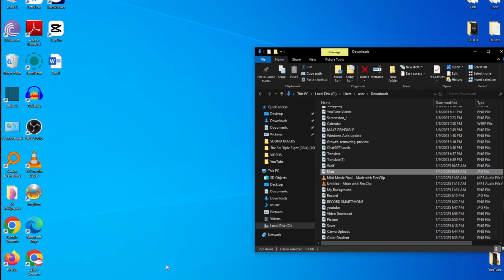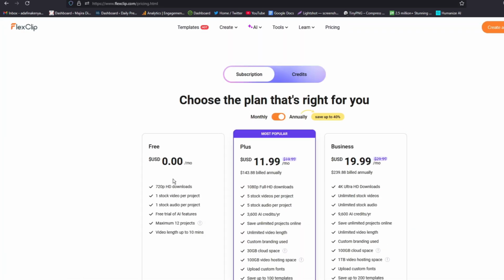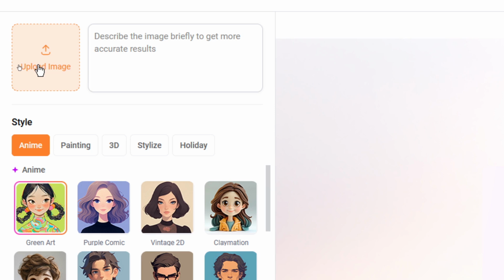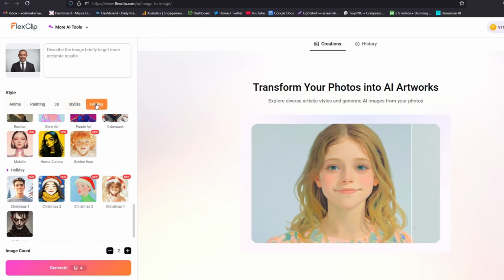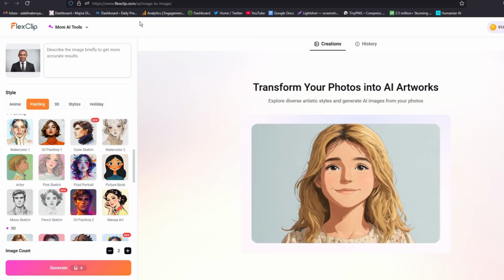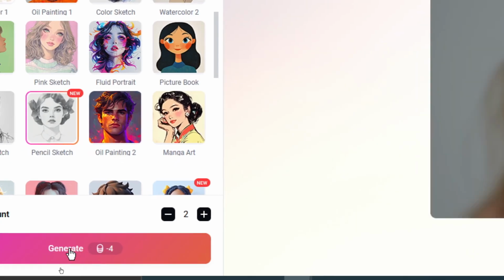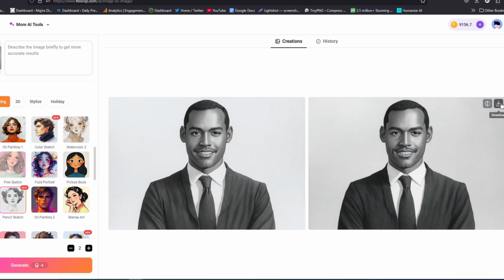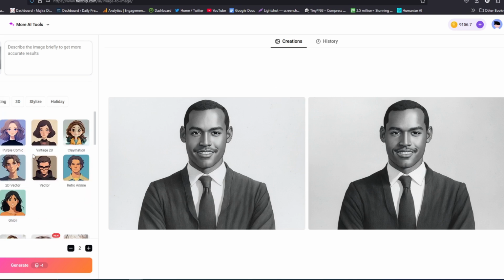How To Create Pencil Drawing With AI | A Minute With AI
in this video I take you through the easiest way to create pencil sketches with  a free t use AI tool called Flexclip.

This image to image function converts any image or photo into artwork and with it you can create pencil drawing.